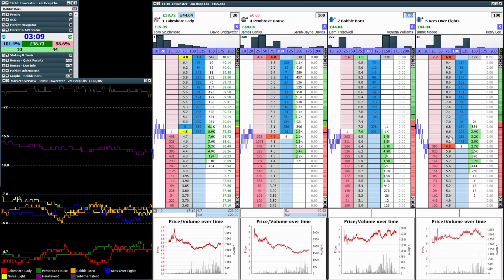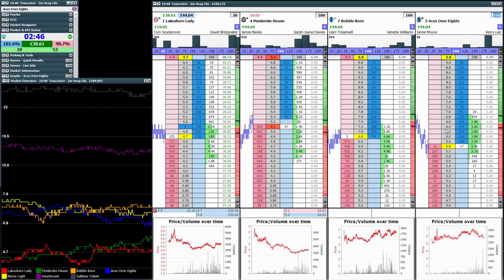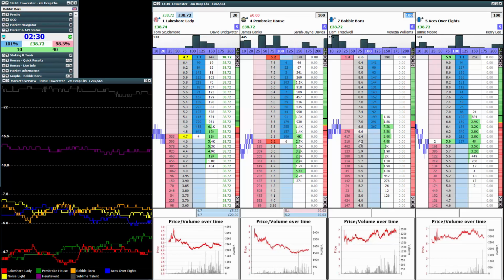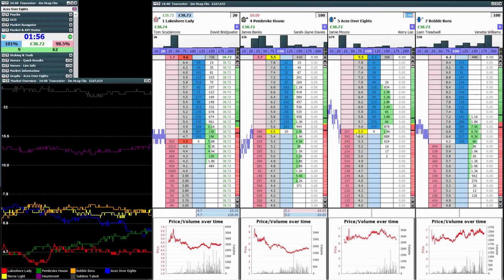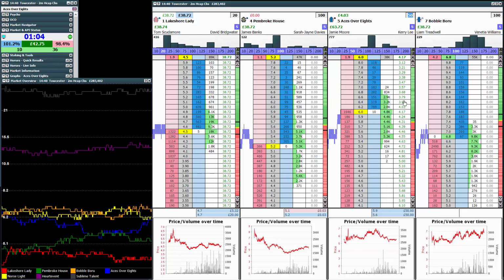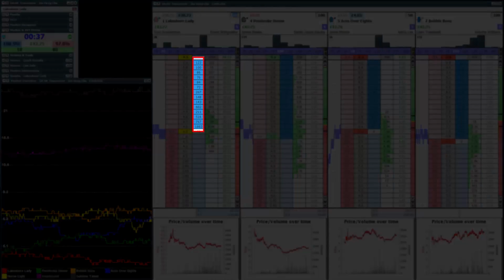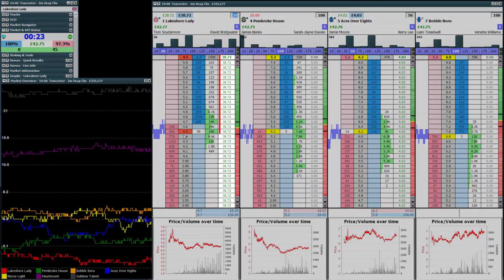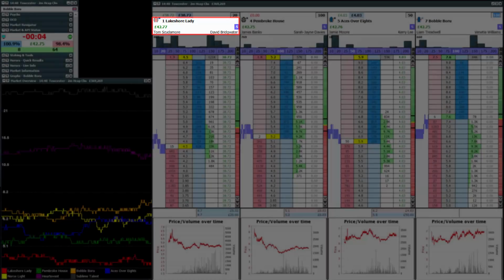My Geeks Toy Explained Step By Step - Caan Berry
Users requested I explain my Geeks Toy setup in the most basic way possible due to the fast moving markets within other videos on the channel. This is it!!

The Geeks Toy software is what I use to trade Betfairs Horse Racing markets. Without it I'd be lost!